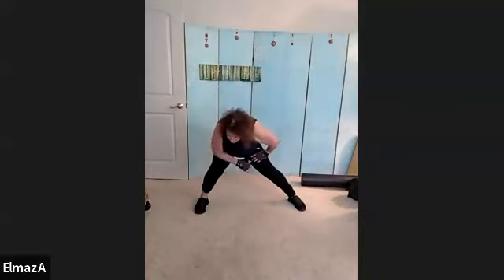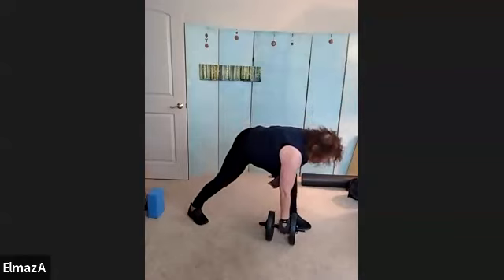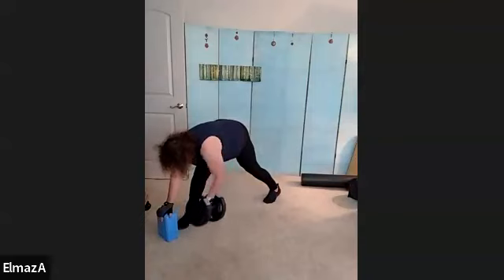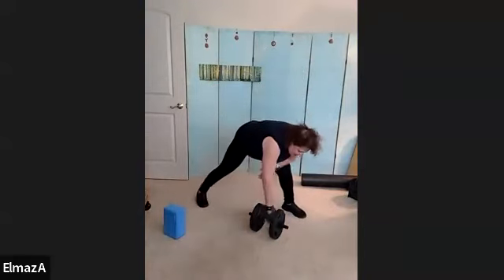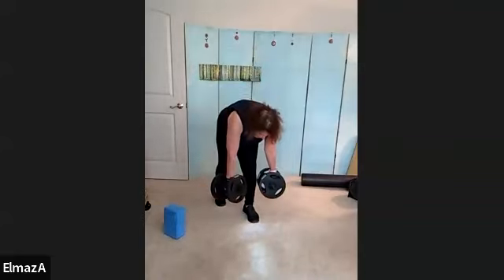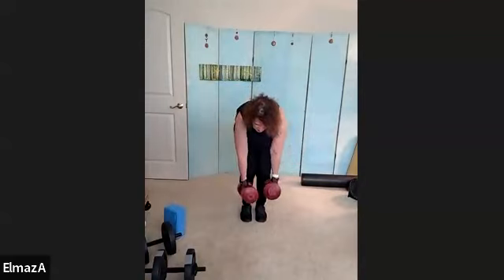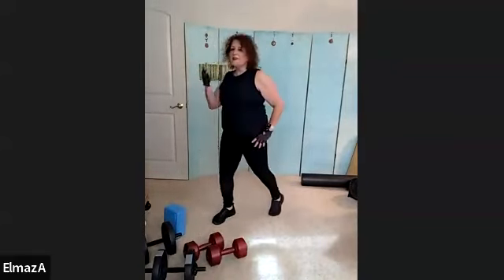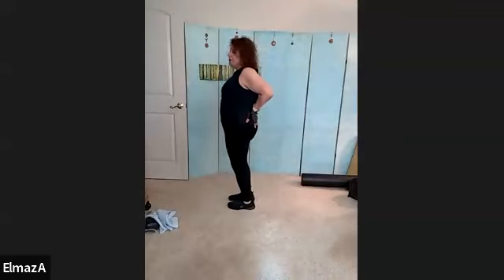Body Sculpt w Cardio 07 12 23 From the heel to the head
Low impact cardio alternating with great body sculpt routines. We work the back and hamstrings, deluxe. Heavy and medium weights. All work is standing, no mat needed